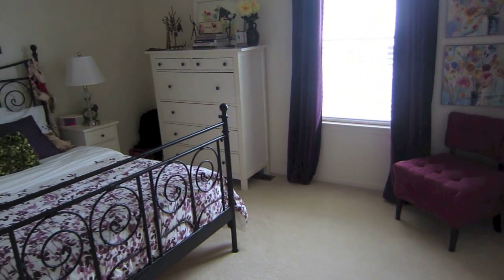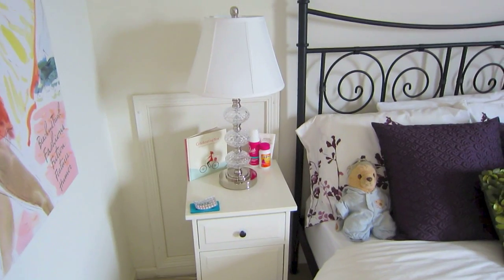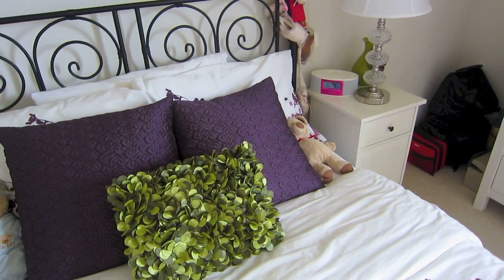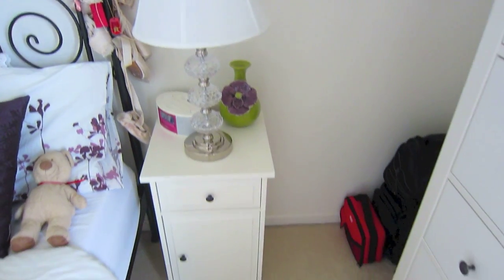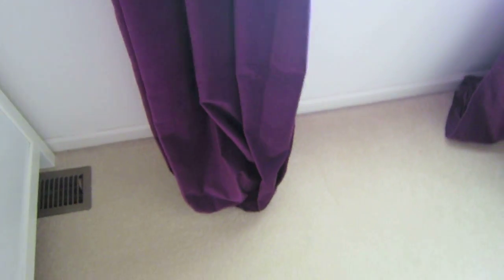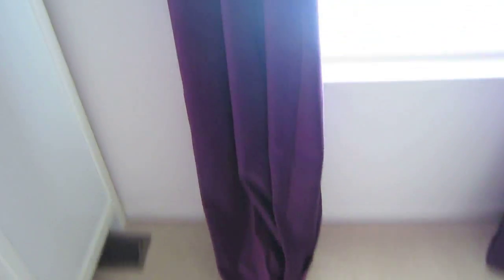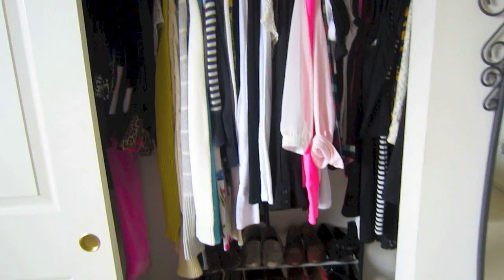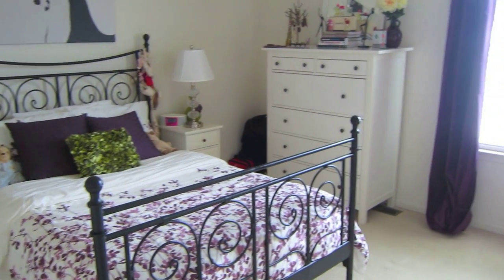Updated Room Tour!